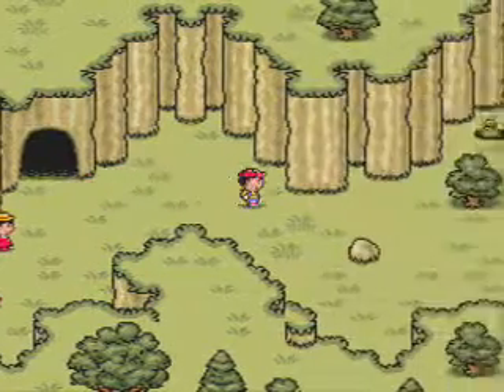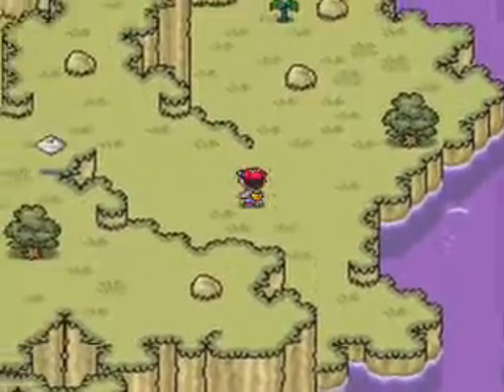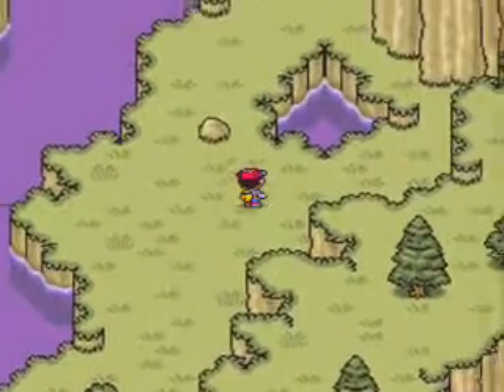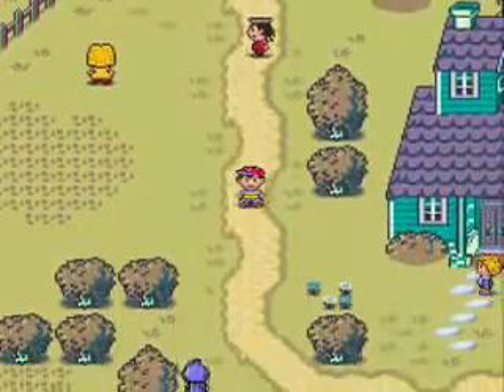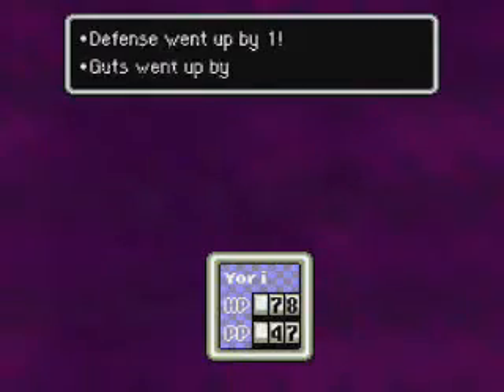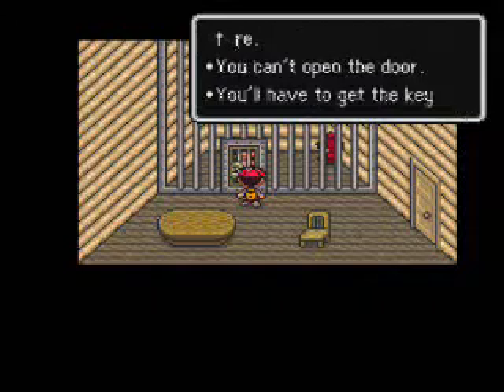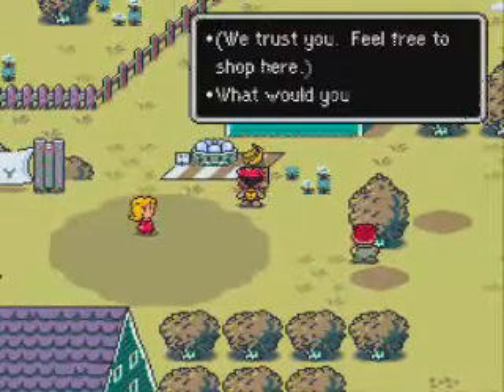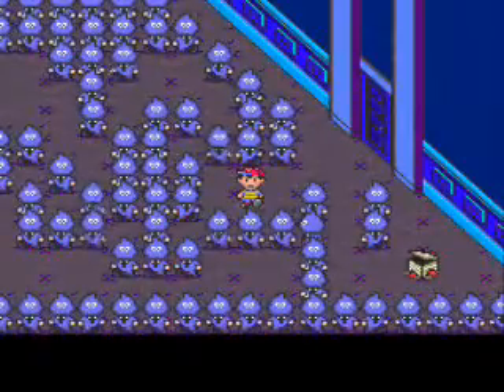Earthbound - Part 7: Cults are Creepy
Just, like, as a general rule. Cults' are usually pretty creepy, unless there's like, one super cute girl cultist who like, defects and joins the heroes and inevitably hooks up with either the hero or the lancer partway through act 3, and may or may not die in a climactic scene. Although I guess that doesn't stop the cult from being creepy, if it was. Most cults are, usualyl.